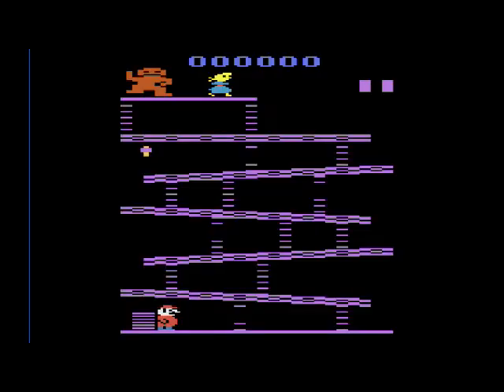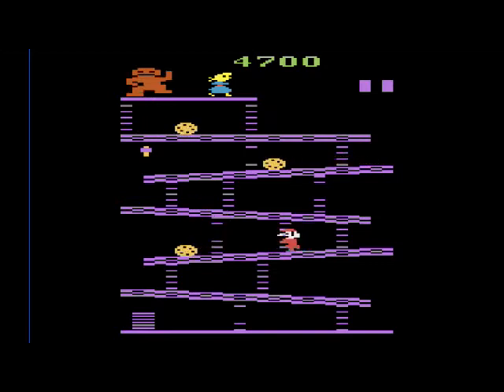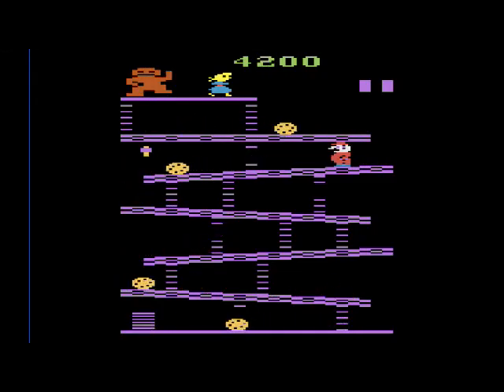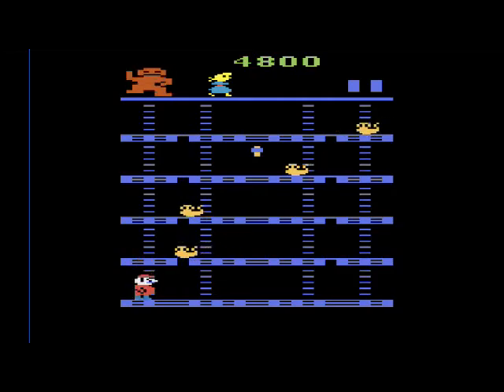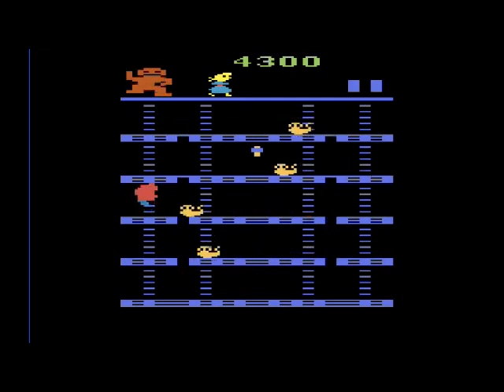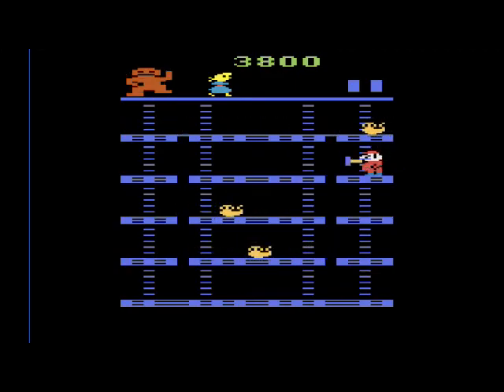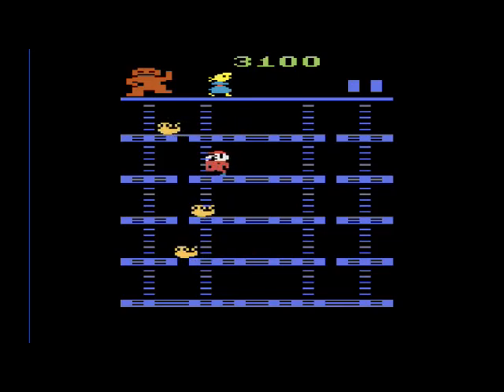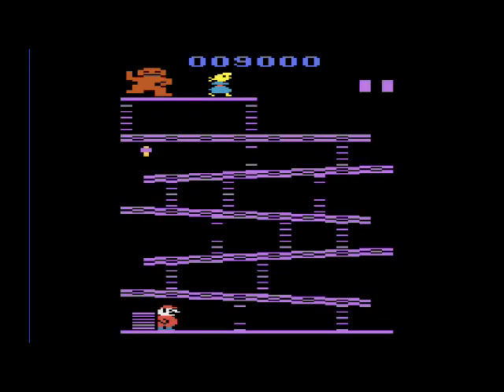Donkey Kong (ADDON!_ATARI 2600)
(I think all the jokes had been said about this version)